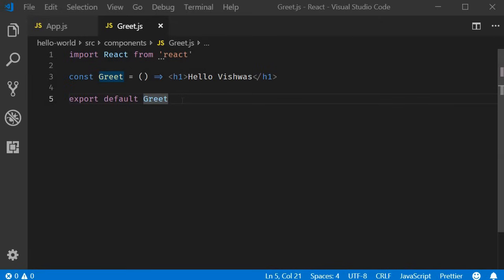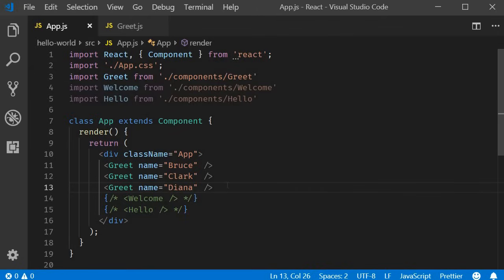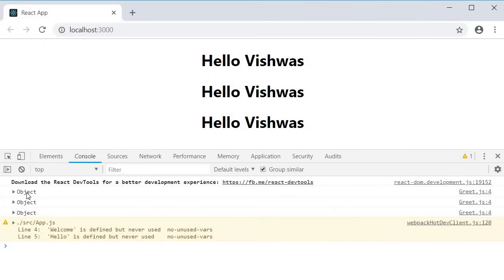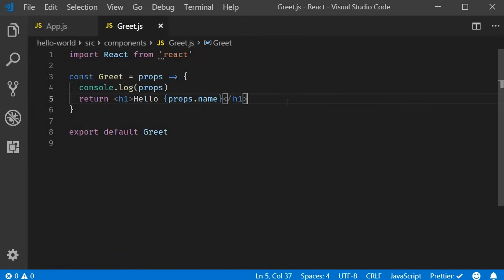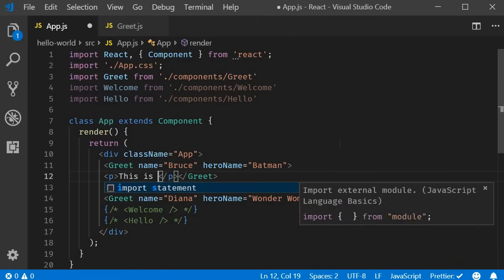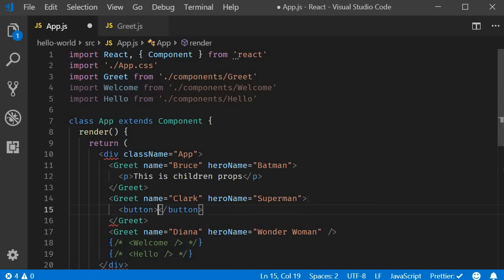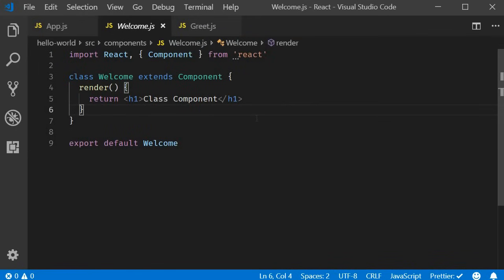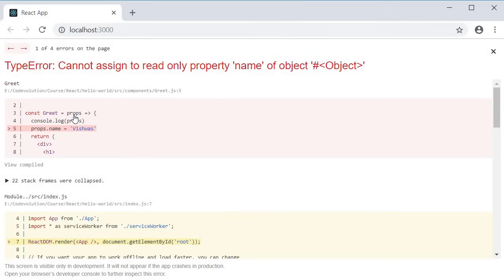ReactJS Tutorial - 9 - Props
props short for properties, is the optional input that your component can accept.
It also allows the component content to be dynamic.